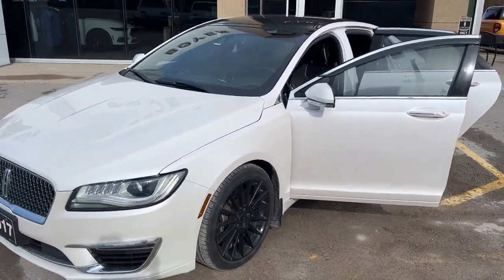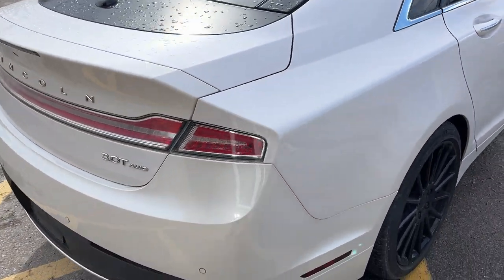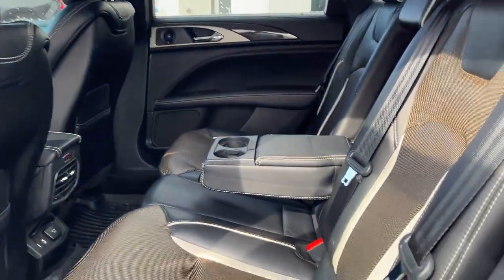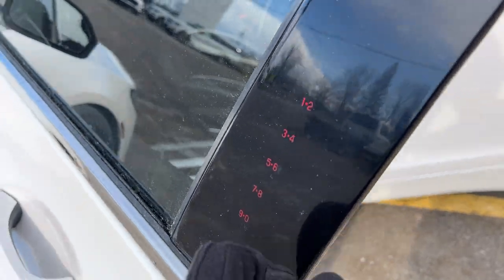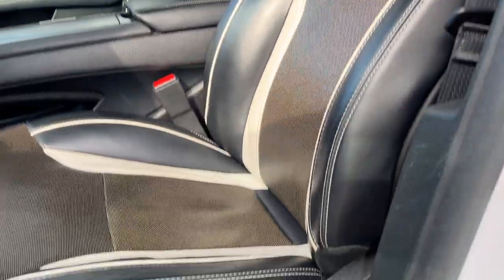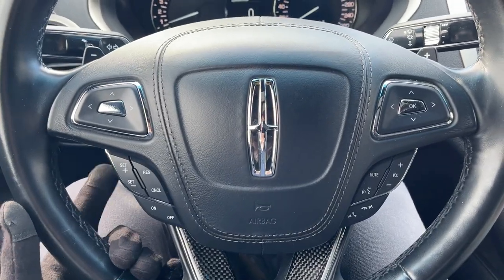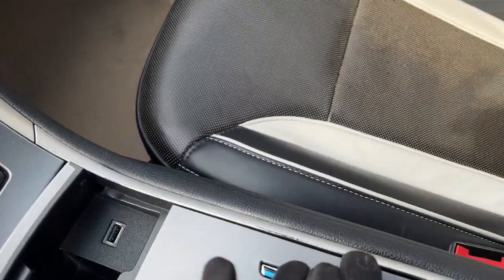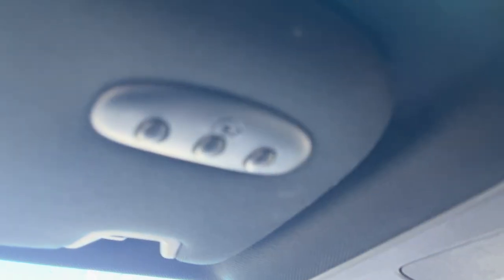2017 Lincoln MKZ Reserve AWD 300A 3.0L V6 Engine in White Platinum Metallic Tri-Coat Walk-Around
No Accidents|Reserve AWD 300A|3.0L V6 EcoBoost|White Platinum Metallic Tri-Coat|Panoramic Roof|Driver Sport Package|Re-Entry White Leather Interior|Heated and Cooled Power Front Mulit-Contour Massaging Seats|Heated Rear Seats|Heated Steering Wheel|Driver Seat Memory|Navigation|Revel Premium Audio System|BLIS w/ Cross Traffic|Engine Block Heater|Remote Start|Apple Carplay|And Much More!